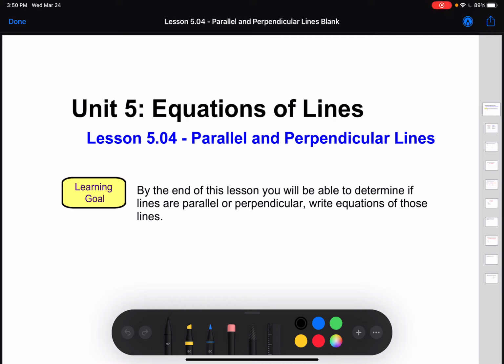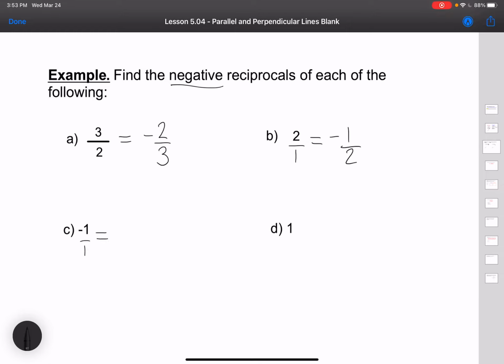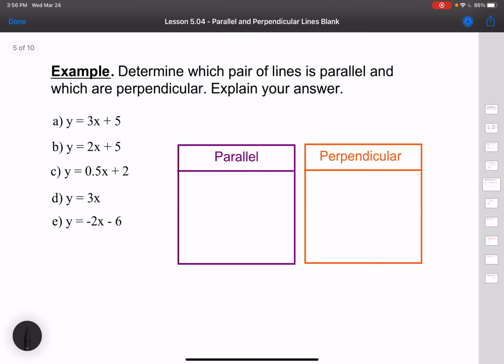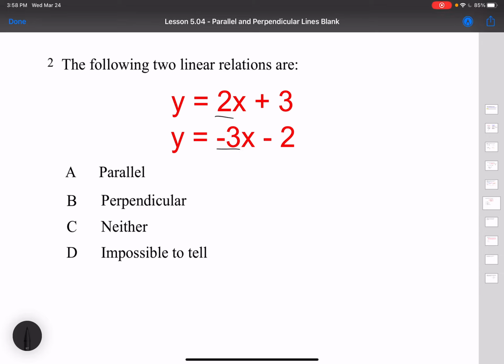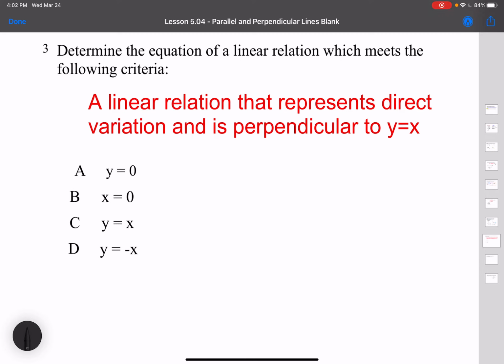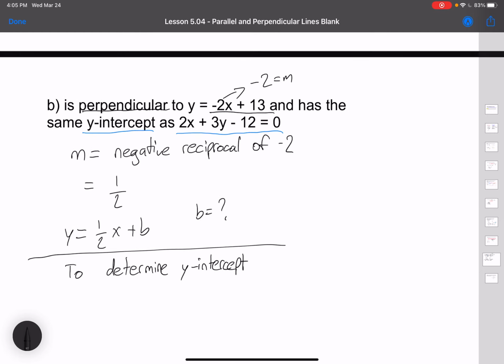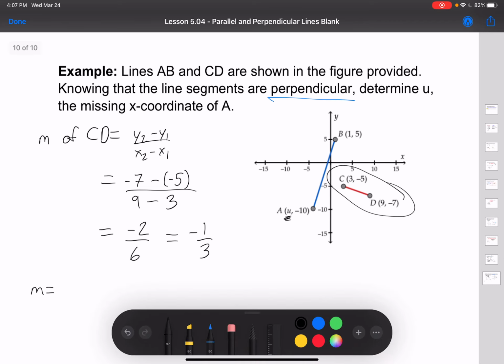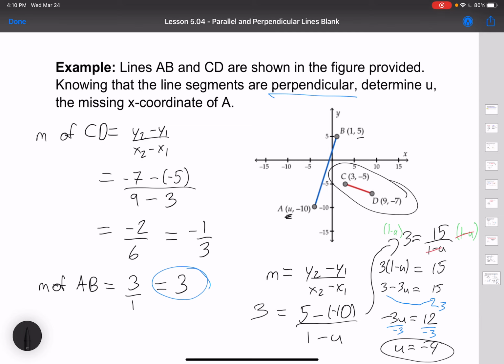Lesson 5.04 - Parallel and Perpendicular Lines